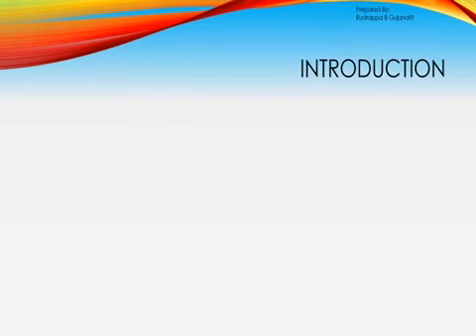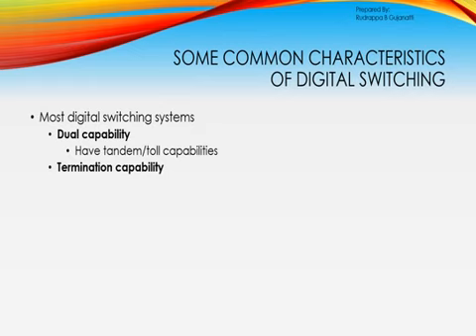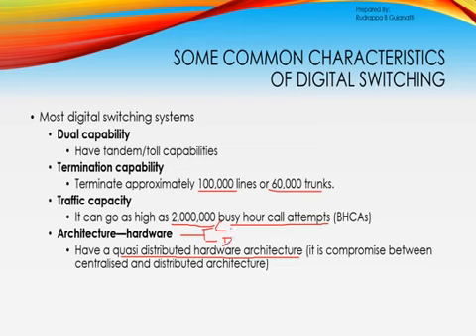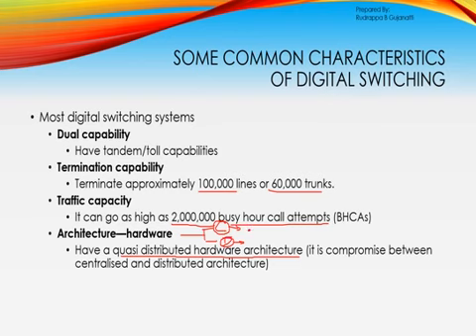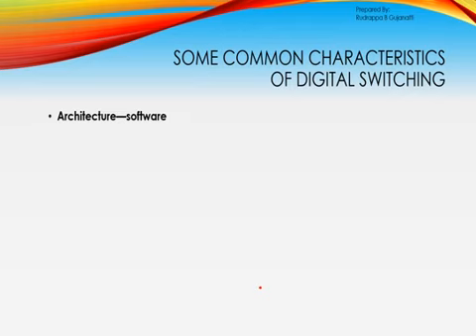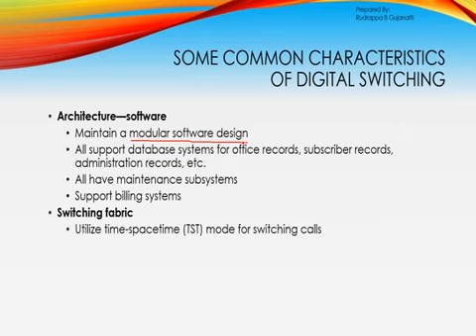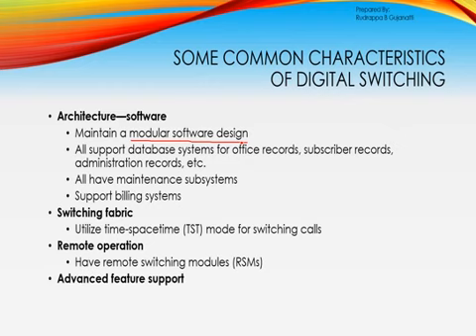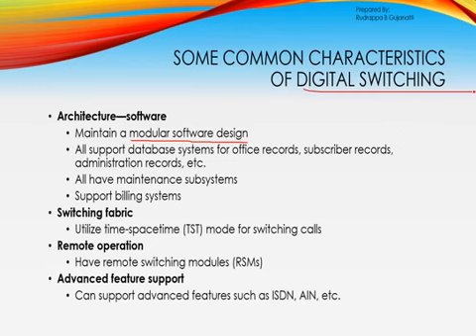17EC654 Digital Switching Systems Module 5 Generic Digital Switching System Model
Video 6
Characteristics of Digital Switching System